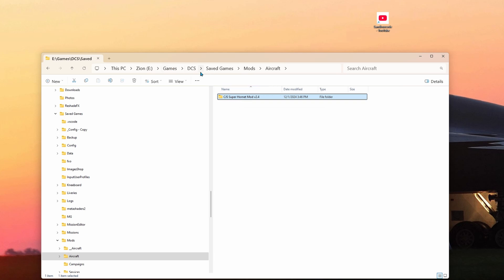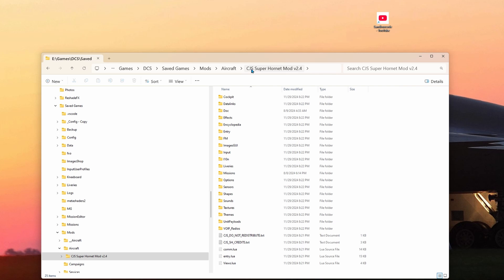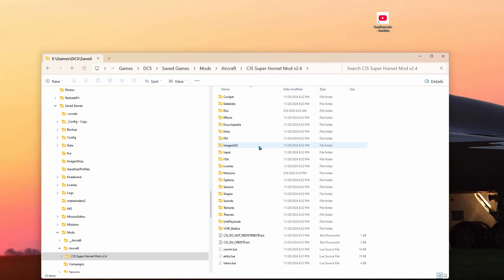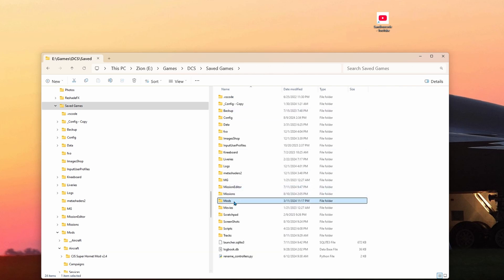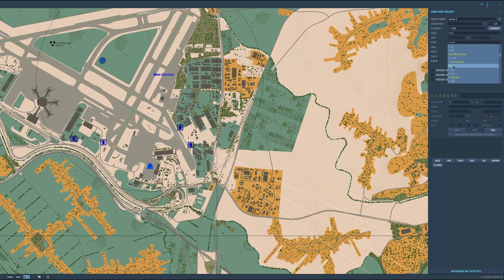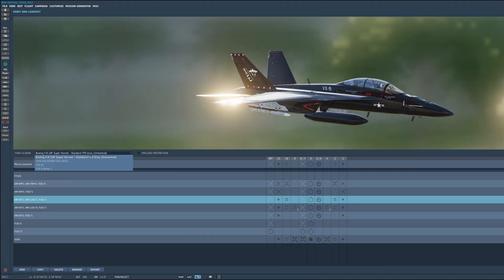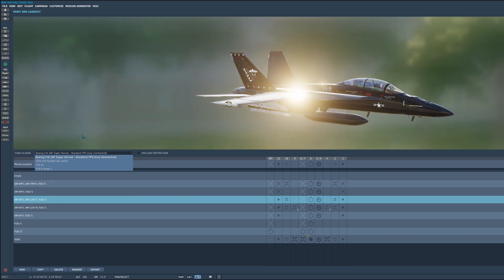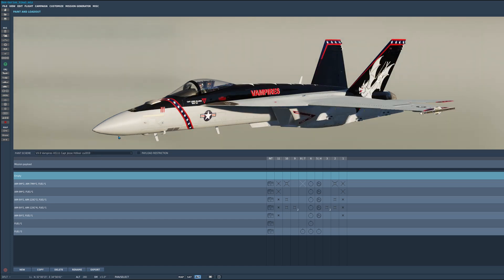DCS CJS Superbug 2.4 has been overhauled! How to INSTALL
Taking a quick look at the CJS Superbug 2.4 (how to install)

Setup: i9-13900k, 4090 RTX, 64GB DDR5 RAM, Pimax Crystal, Tobii Eye Tracker 5, Meta Quest 2/3
Gear: VKB Gunfighter mk3, Virpil cm3 throttle, Virpil Ace Interceptor pedals

Timestamps:
0:00 Intro
1:26 Install into your DCS Saved Games folder
2:54 Editor